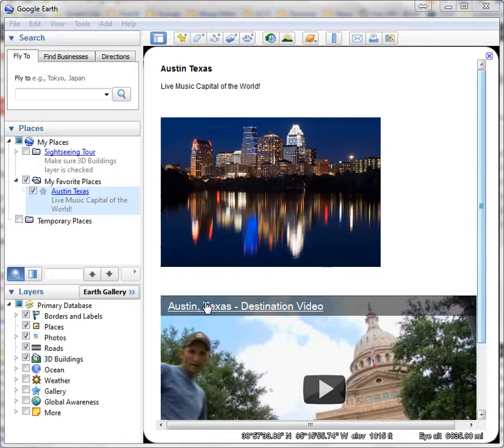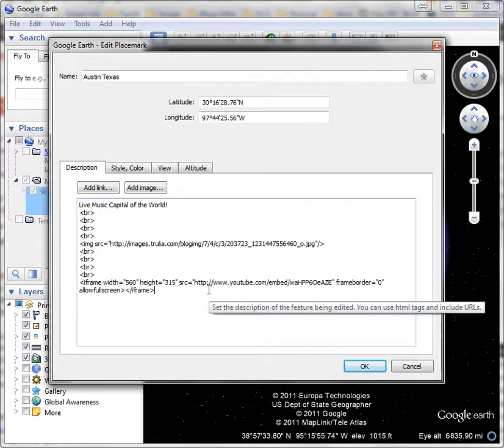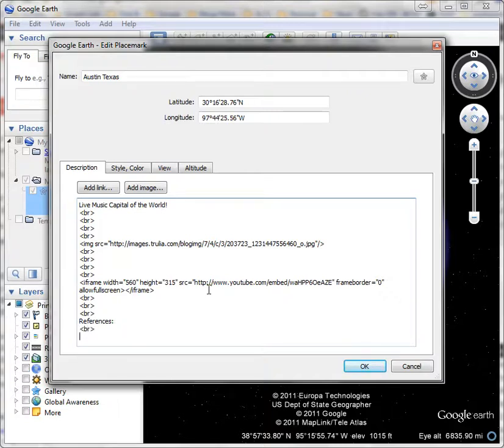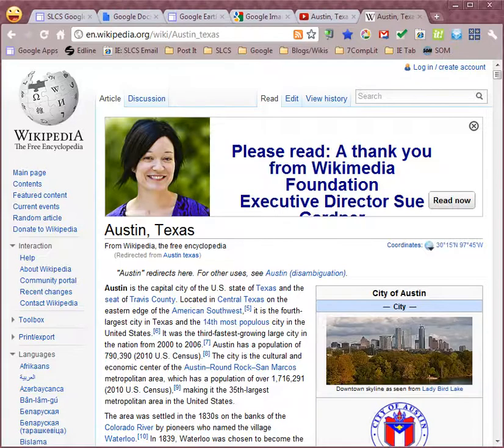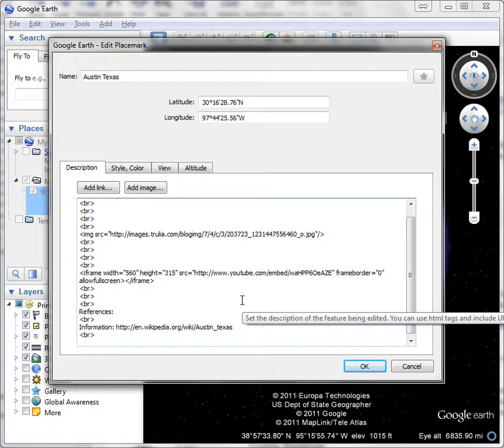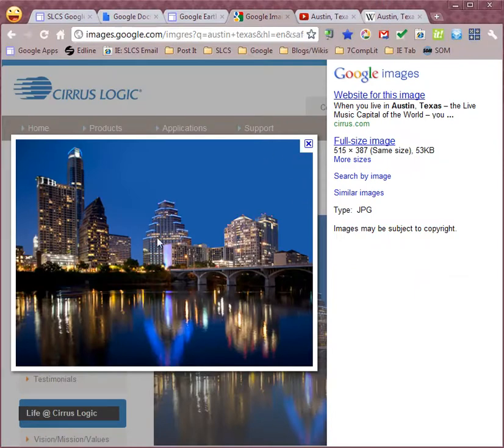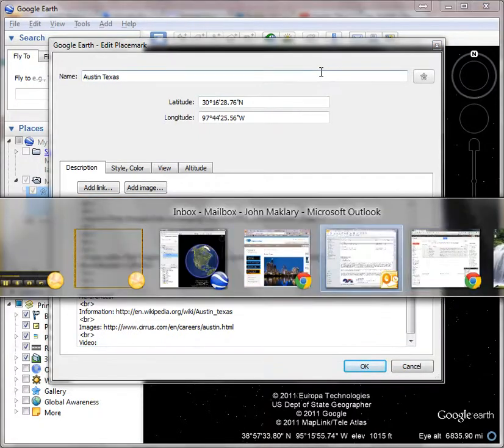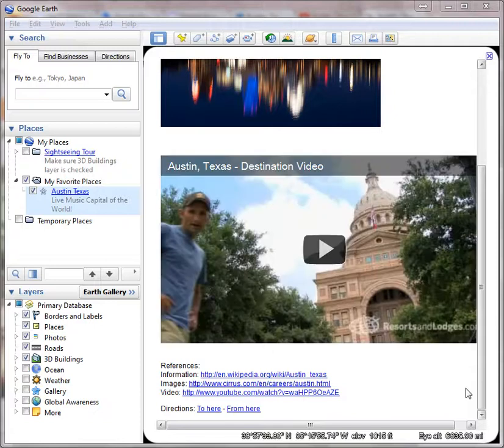Citing Sources in Google Earth